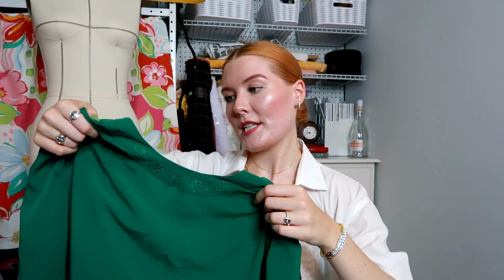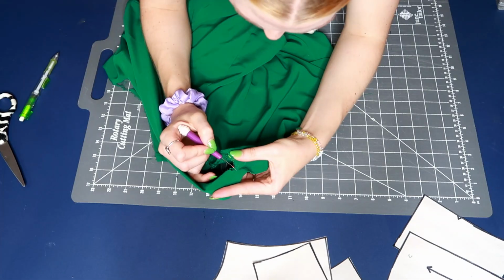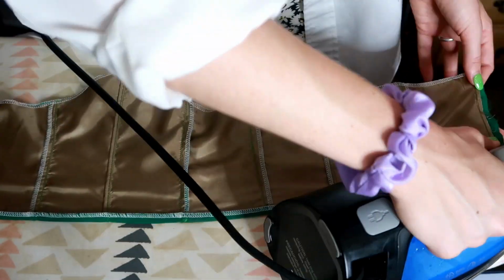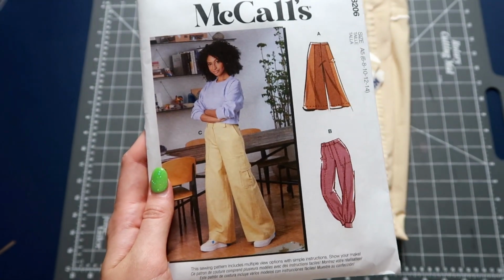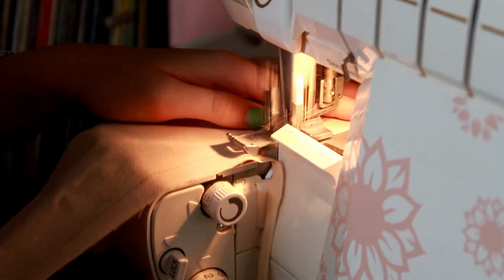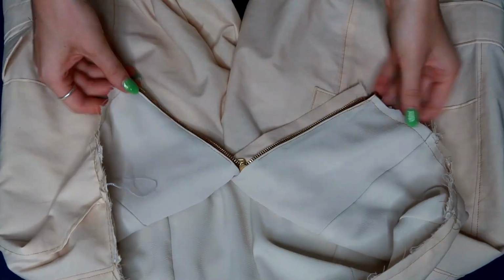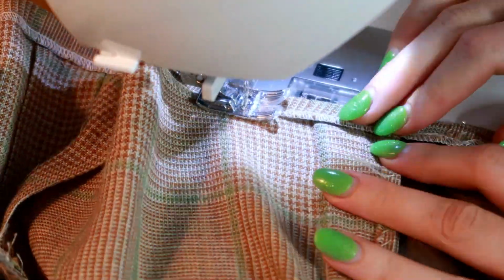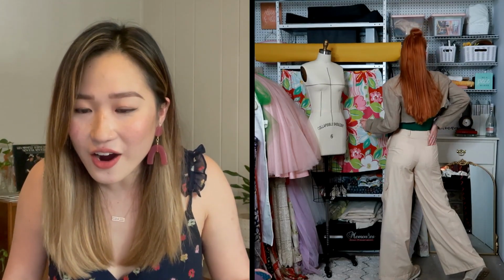Mystery Thrift Flip♻️ ft LittleToh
I had the awesome opportunity to do a mystery thrift flip challenge with the fabulous Tiffany of @littletoh !! We had a $10 budget to thrift pieces for eachother to flip into something NEW and you won't believe what we made!!

Project Details:
Pants Pattern - McCalls
Thrifted Pieces
See list below for supplies

Supplies & Tools 🧵
Pleating Tool: Similar
Sewing Machine: Janome 3160QDC-T
PILOT FriXion Pen
Rotary Cutter
Cutting Mat

 • Summer's Tides – ...